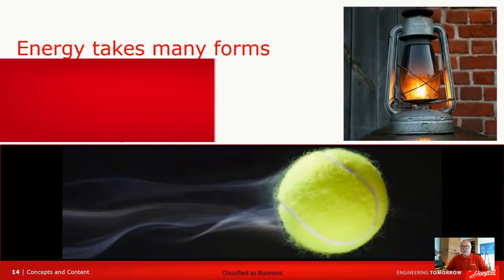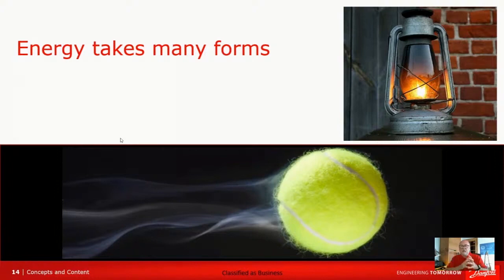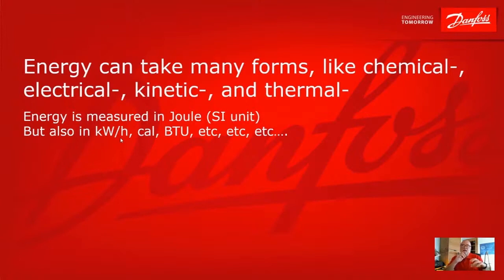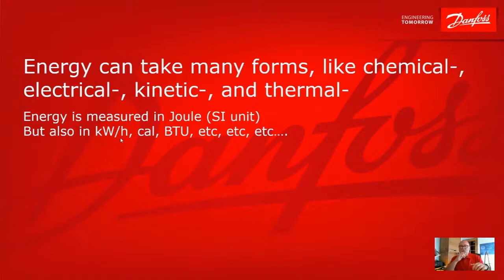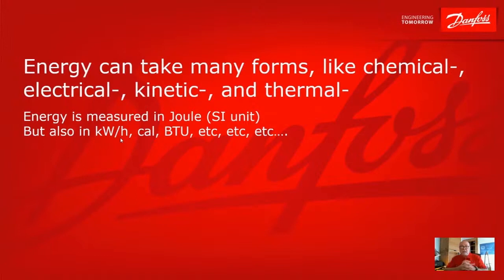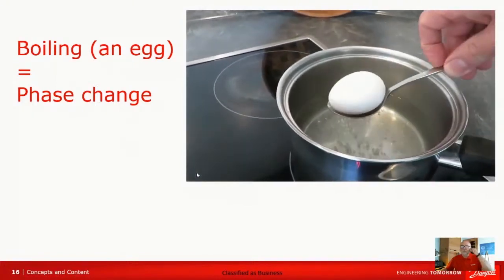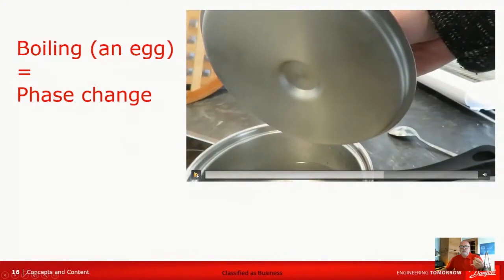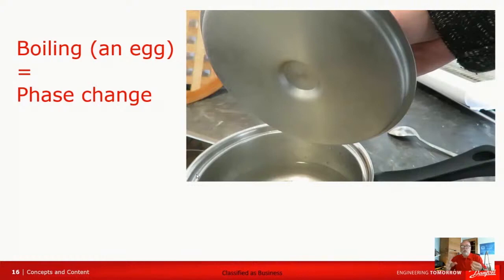How is energy used and measured in refrigeration? | Ask an Expert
In this clip from his Refrigeration 101 Q&A Livestream, Jens Andersen (yes, THAT one—the guy from the Chilling With Jens podcast) answers the question: How is energy used and measured in Refrigeration?

Jens talks about the different forms that energy can take, what unit of measure they have, and how it is stored. He then goes on to elaborate on how energy works in the form of heat.

Oh, and check out the Chilling with Jens podcast in the meantime